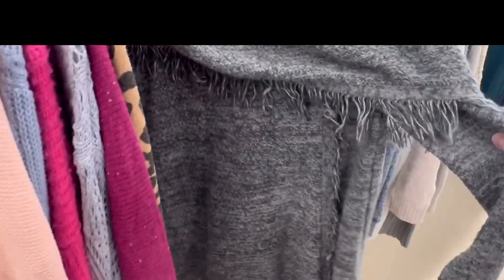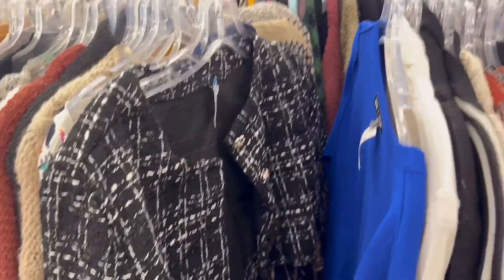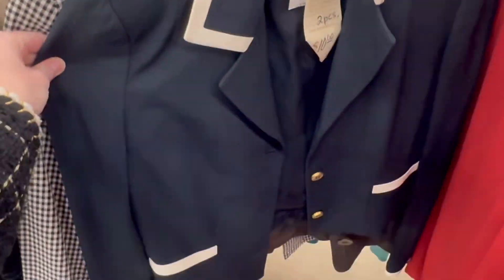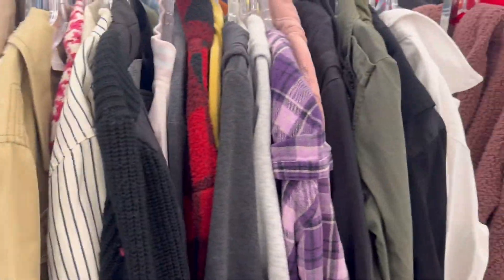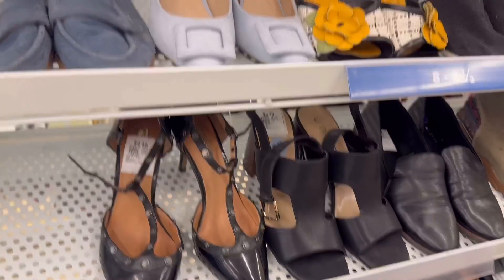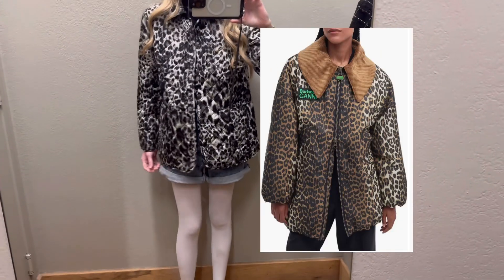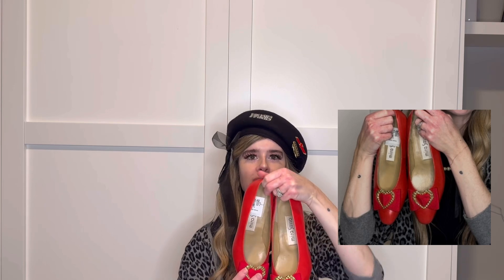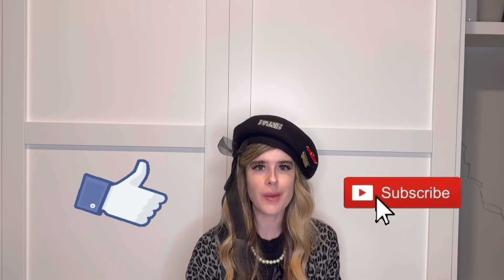Come Thrifting with me 2024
Come thrifting with me for my first thrift of 2024! I went to Savers and Keepers Goodwill. I share my latest fashion finds at the end of the video. Hope you enjoy!